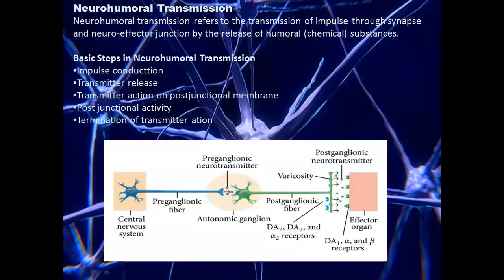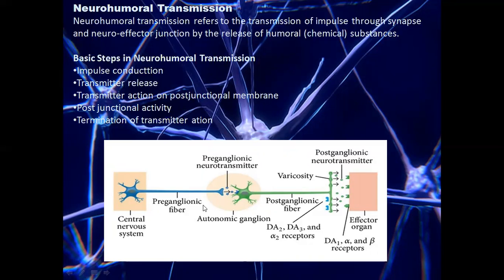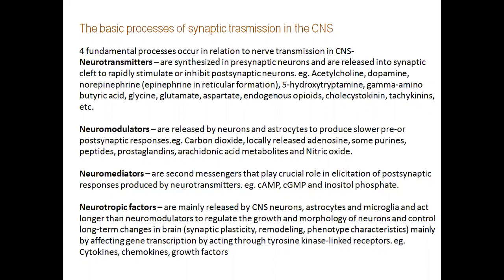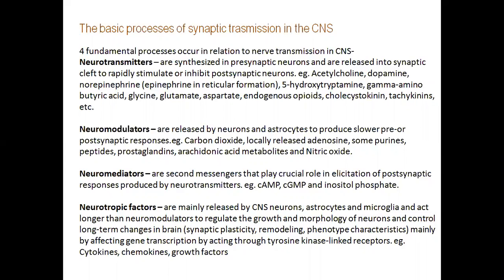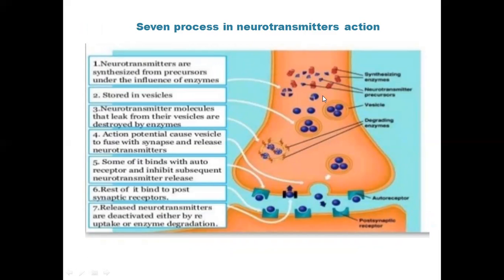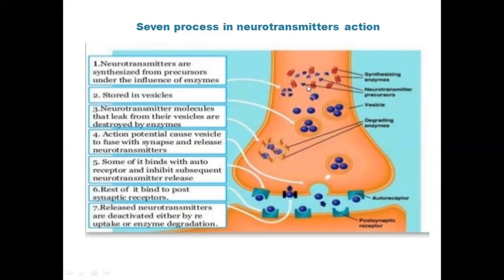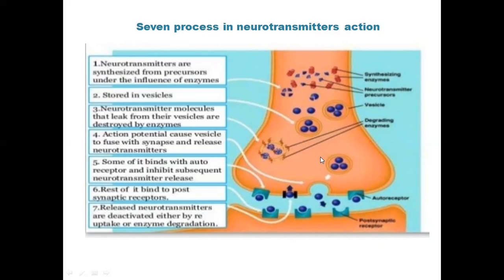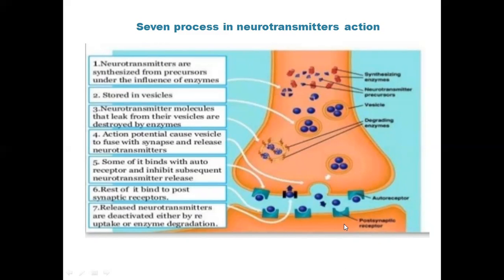neurohormonal transmission_BP-404T_2018_b.pharm_pharmaceutical technology_class1